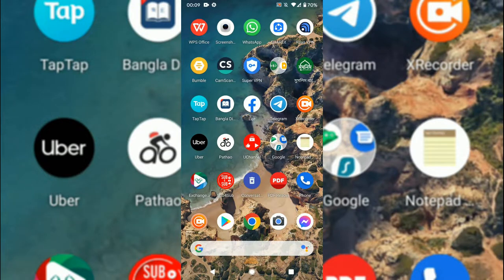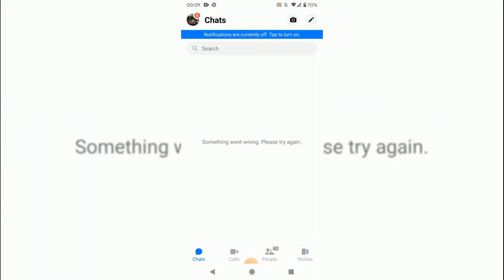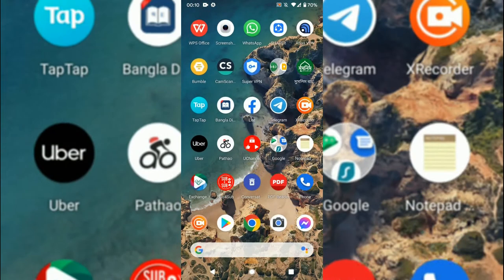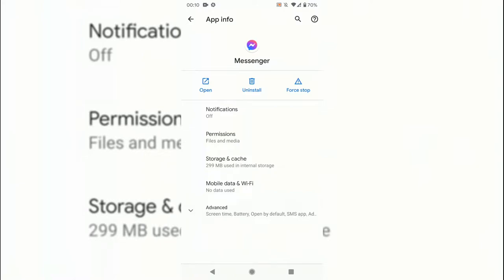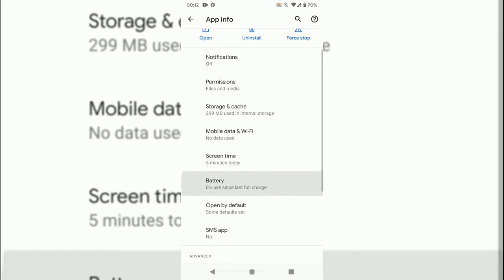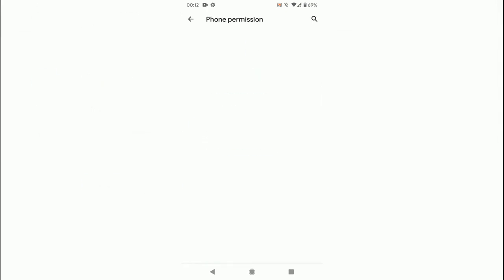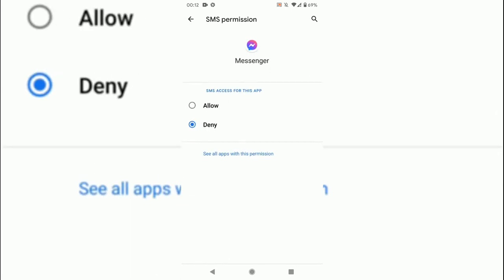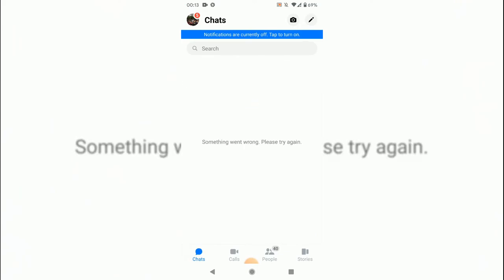How To Fix Messenger | Facebook Messenger Problem Solved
Messenger Having a very Rough Time. I Tried to Fix the Best Possible way You guys Can Try. Hope It will Work For You.

Good News The Outage is Gone. But You All Can Try This Process Certainly.

Be Happy
Bee Healthy

"Socials"